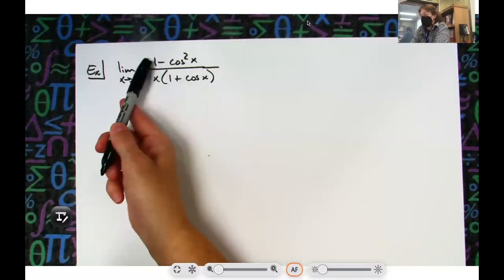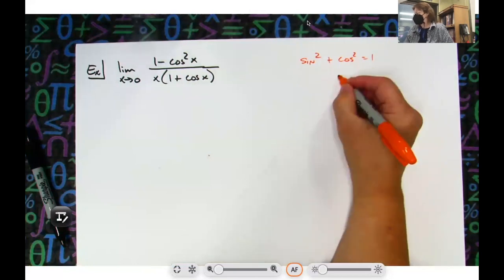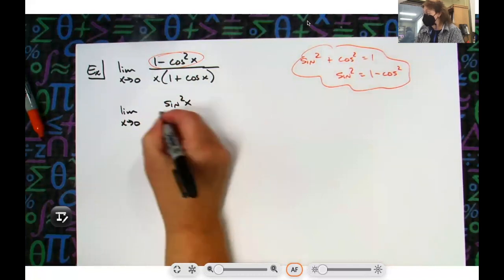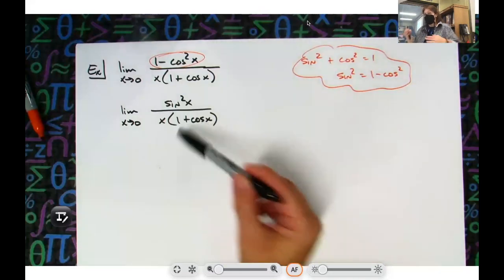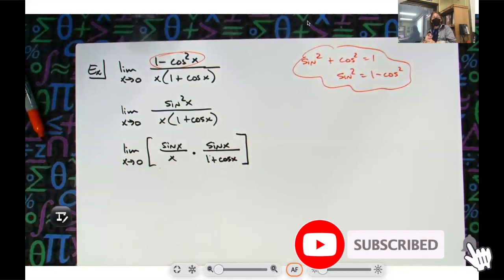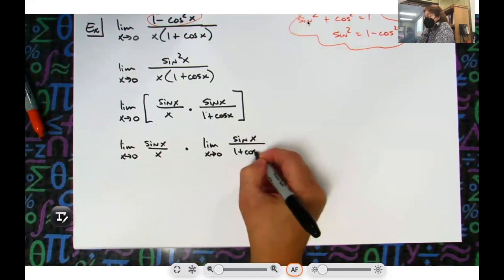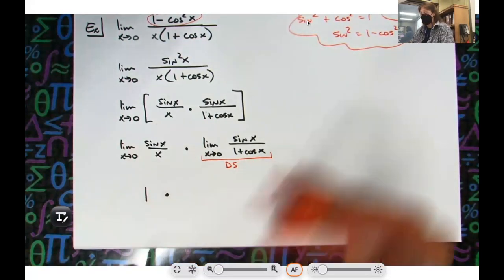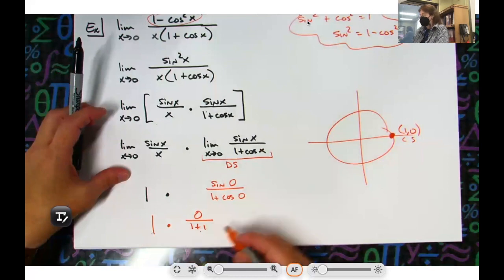Limit of (1 - cos^2x)/(x(1 + cosx)) ❖ Calculus 1 ❖ Trig Limits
This video goes through the Limit of (1 - cos^2x)/(x(1 + cosx)).  This is a straight forward Calculus 1 Trig Limit.